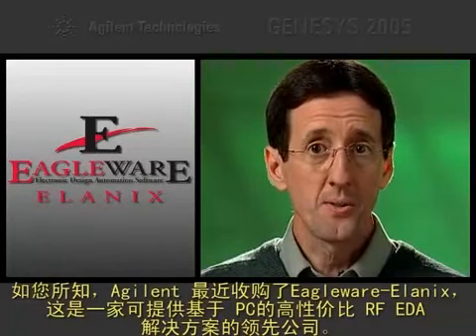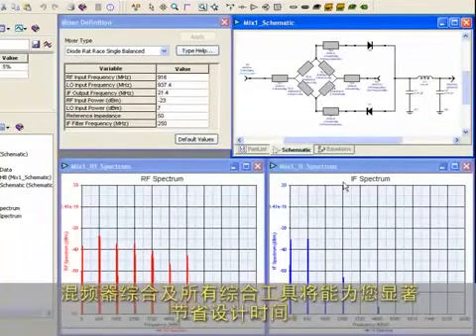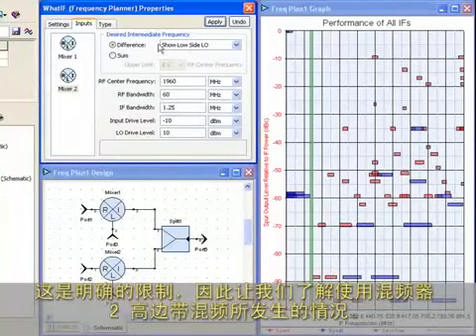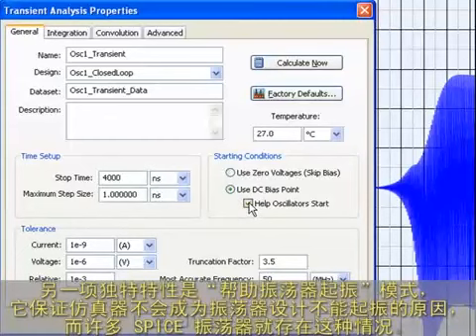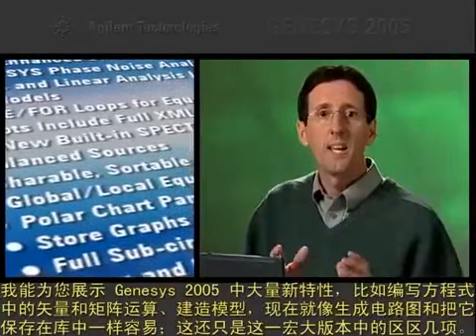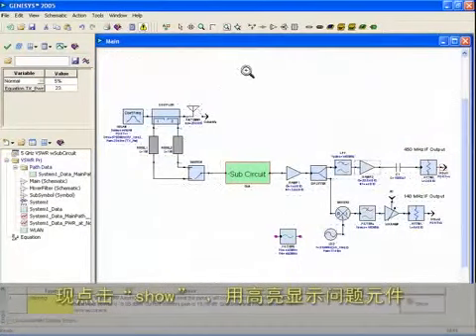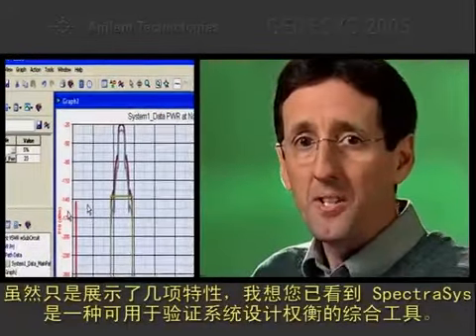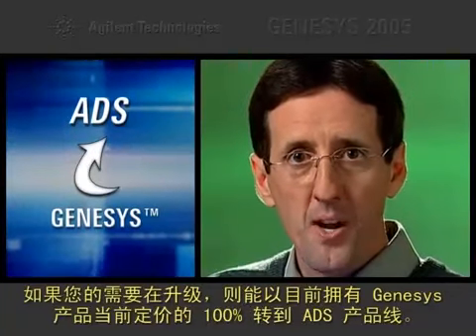(Chinese) What's New in Genesys 2005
Key features of Genesys 2005 dubbed in Chinese.